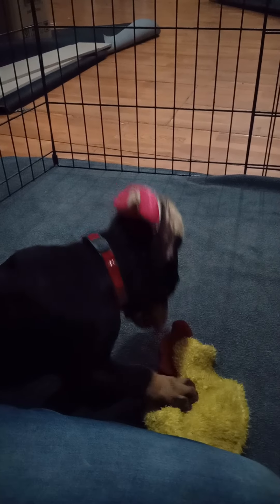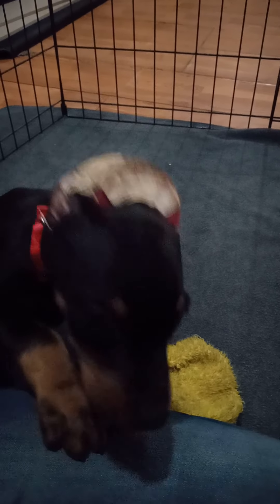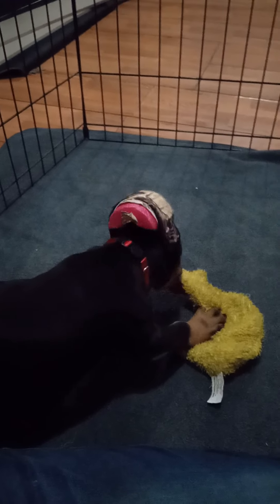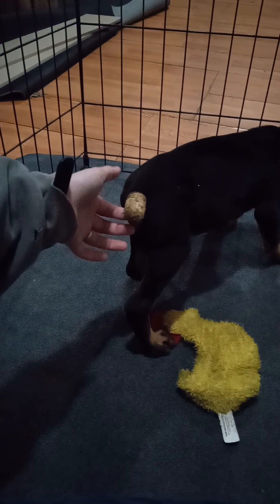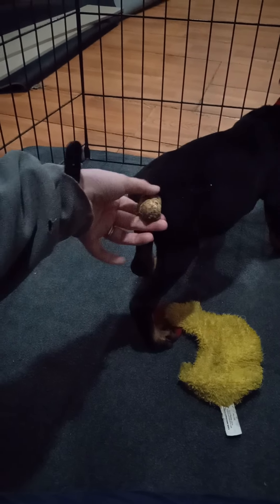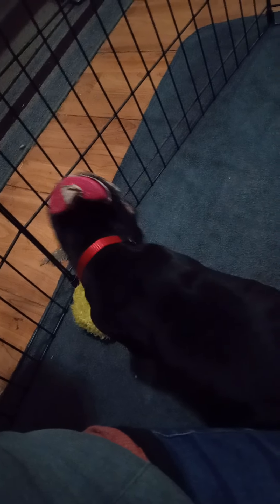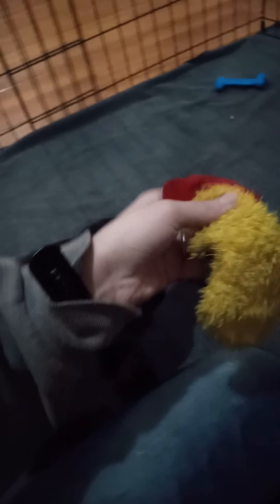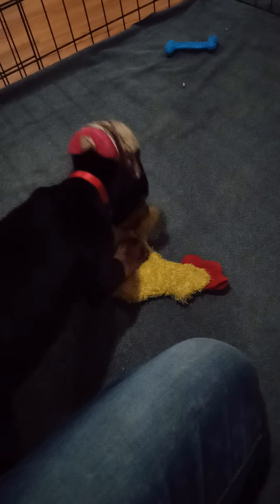Red Collar Female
Post crop update